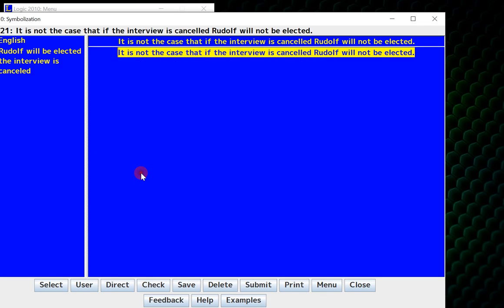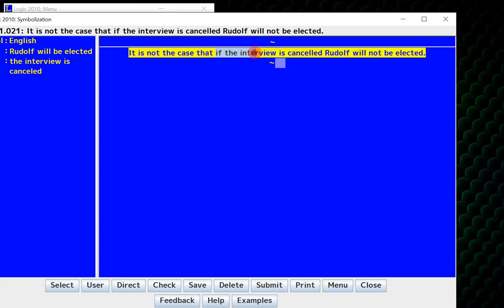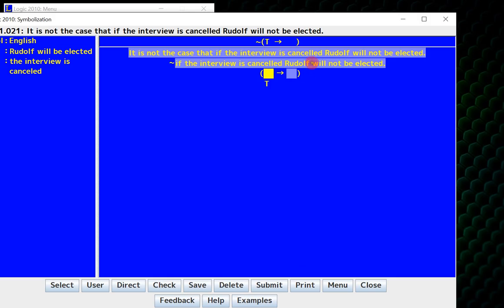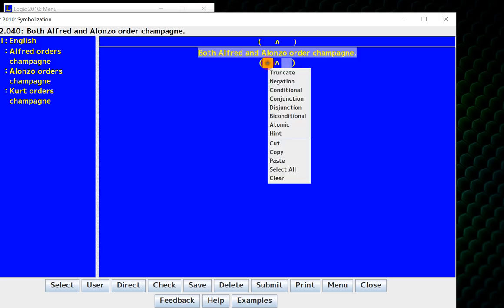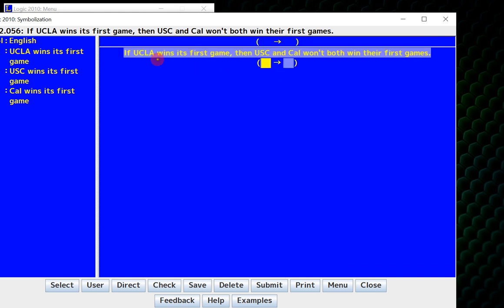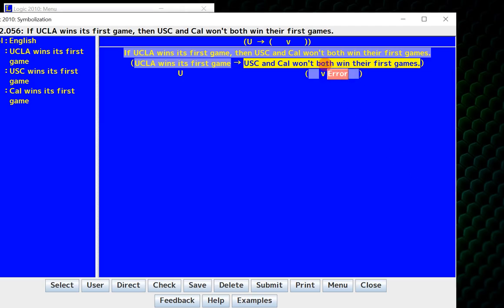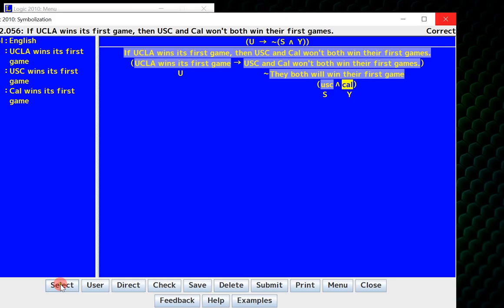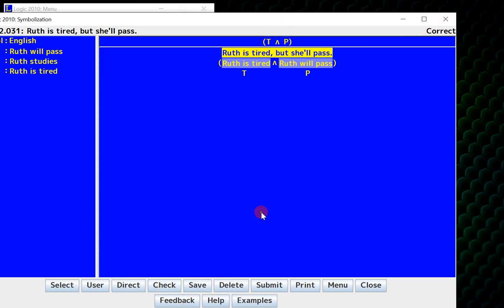Logic 2010 Demo: Unit 3 Symbolization